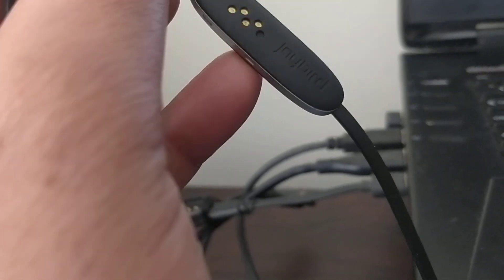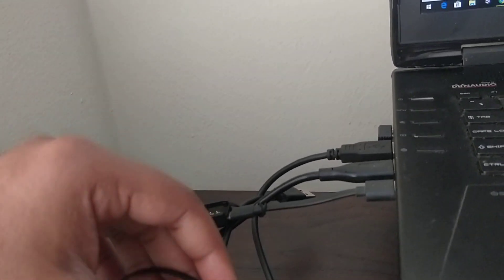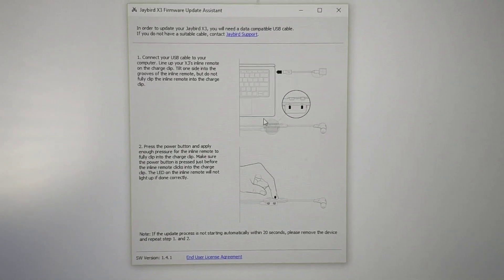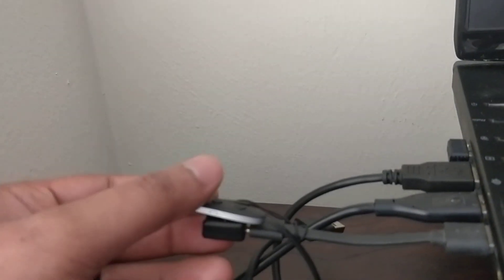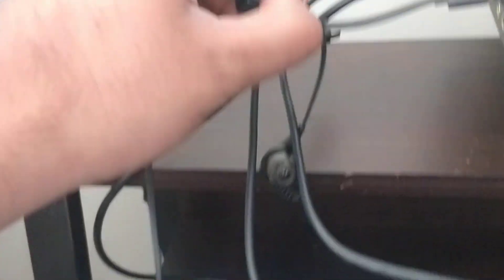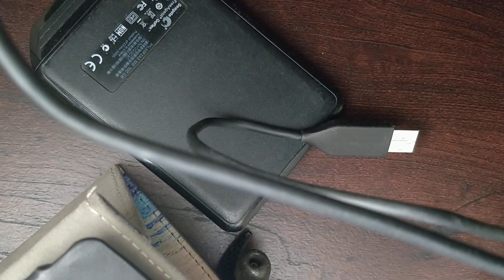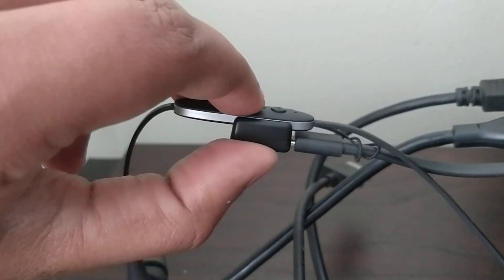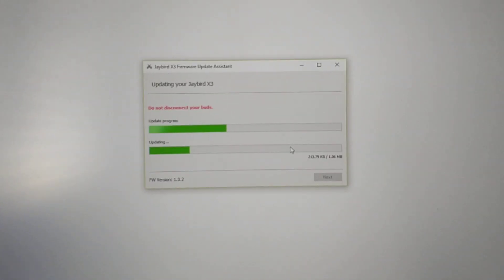Jaybird x3 update guide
How to update the firmware for Jaybird x3